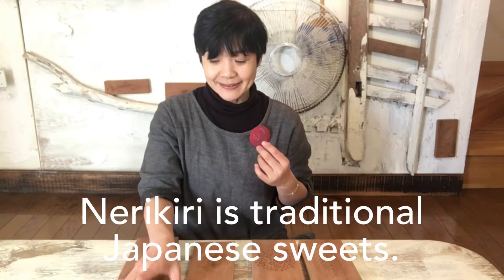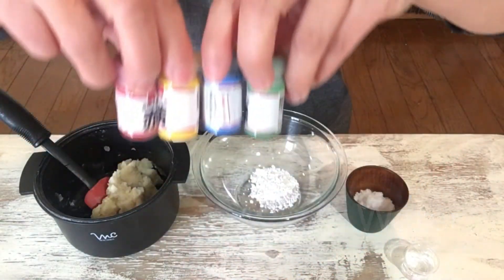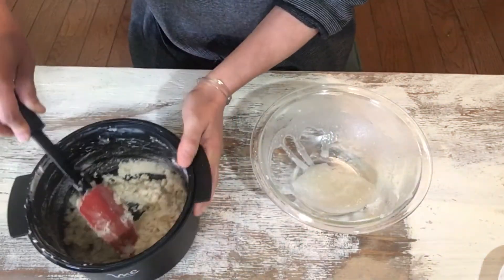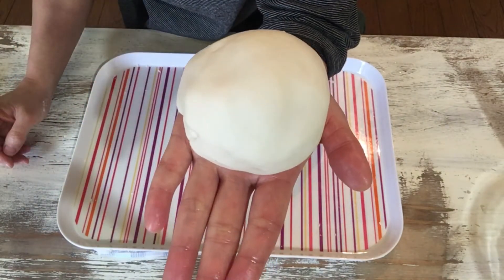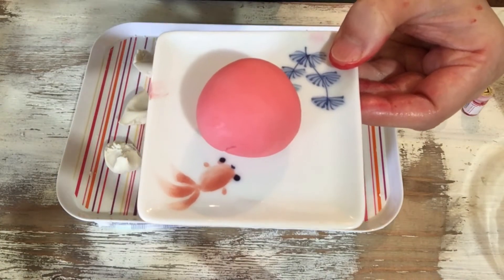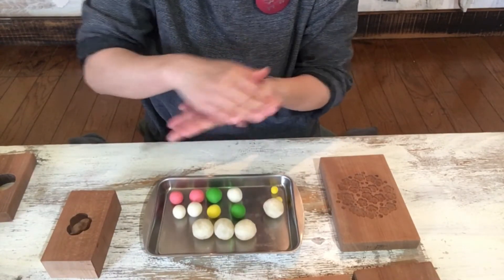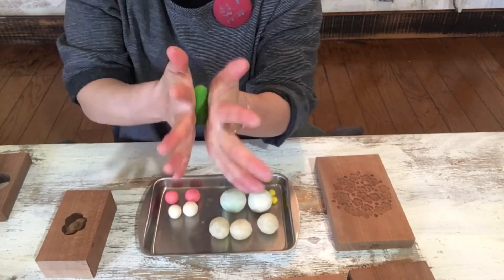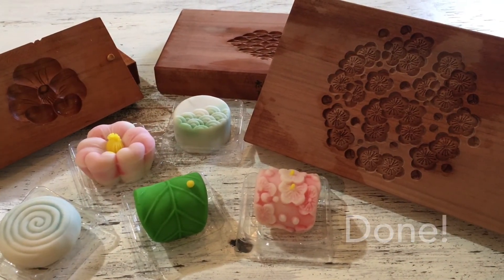Japanese sweets cooking class